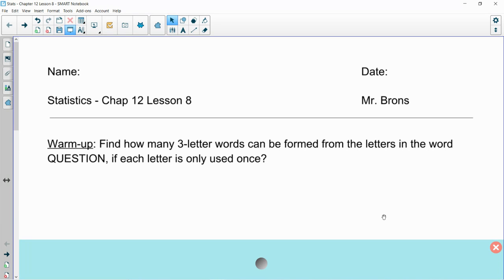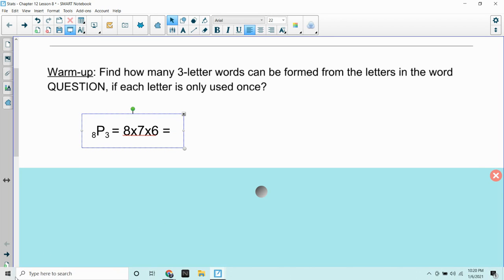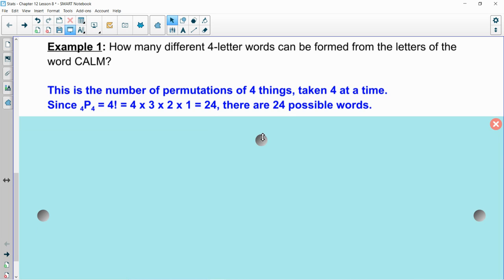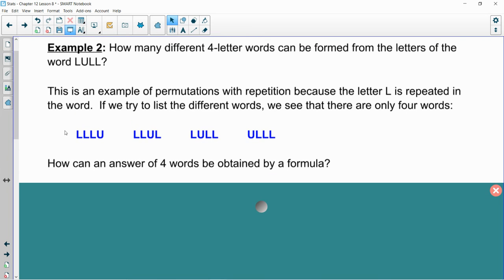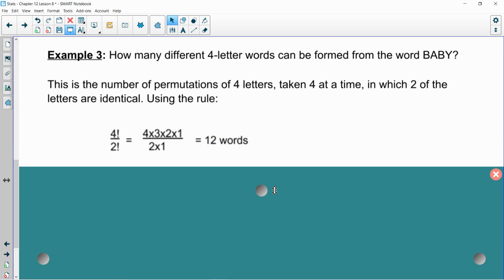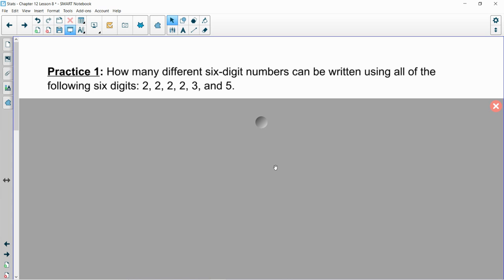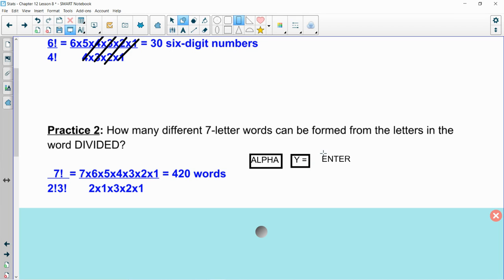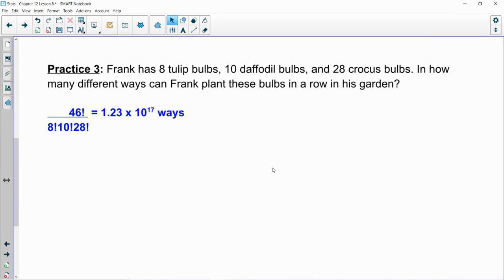Stats Chap 12 Lesson 8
Permutations and Repetition